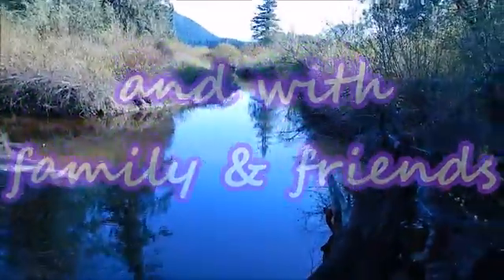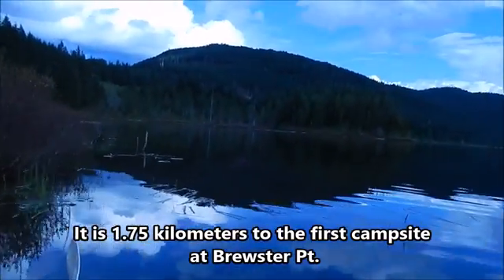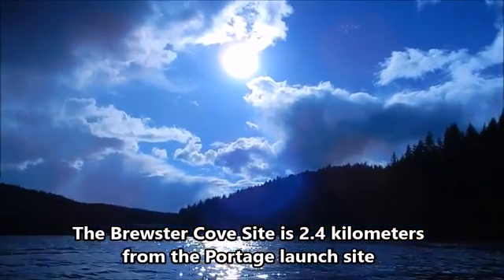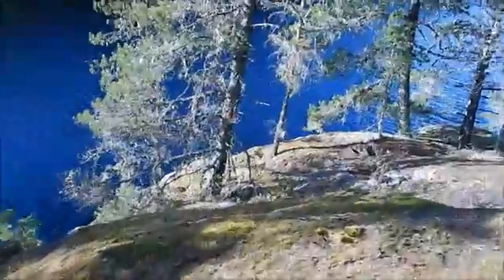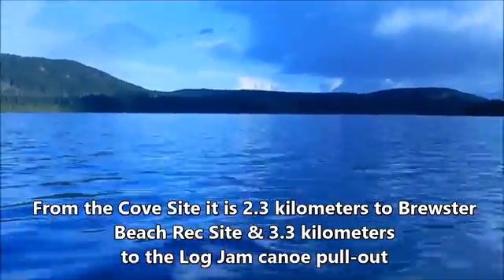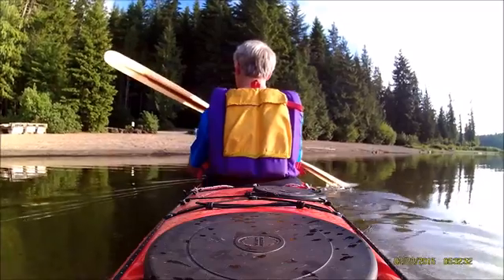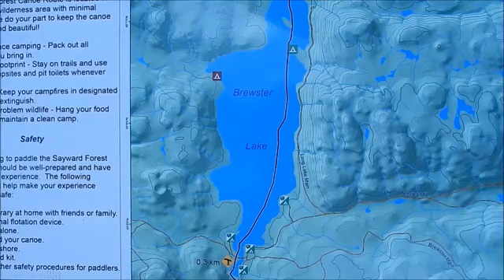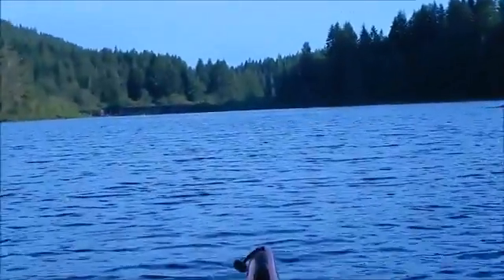Sayward Forest Canoe Route Noel Part 6 Brewster Lake friends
This is Part 6 of a the eleven part series I videoed on the Sayward Forest Canoe Route. We changed it up a little in this segment and took a break at Brewster Lake. We had a little fun on this route with family and the usual suspects. We look at several spots to camp and a favorite spot to the west of the paddle route. Enjoy the paddling and the fun.